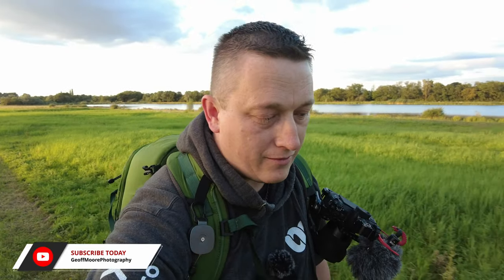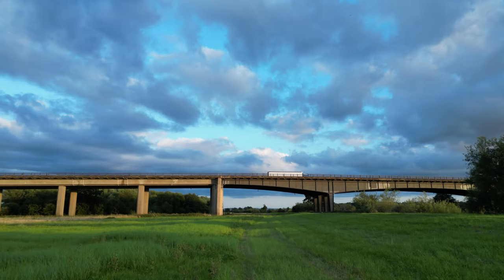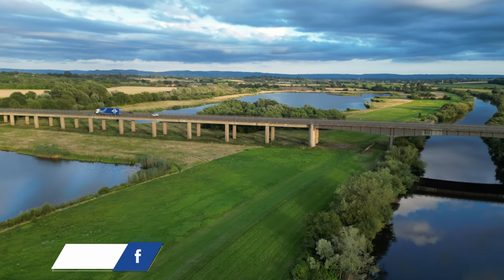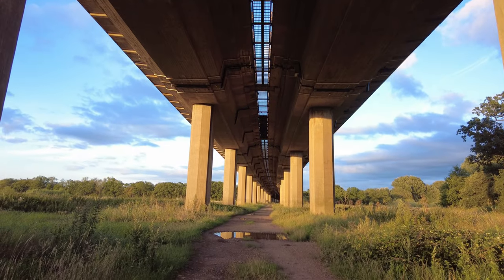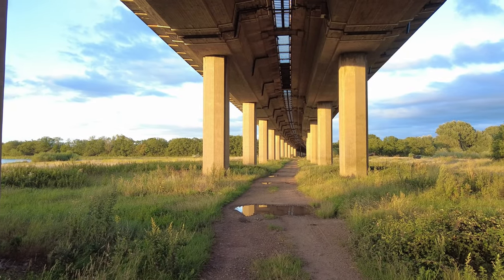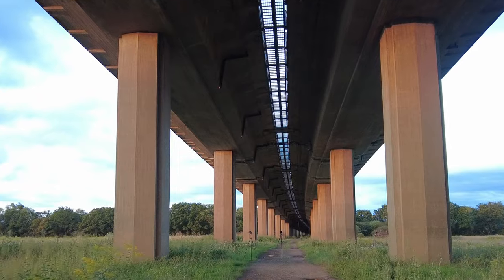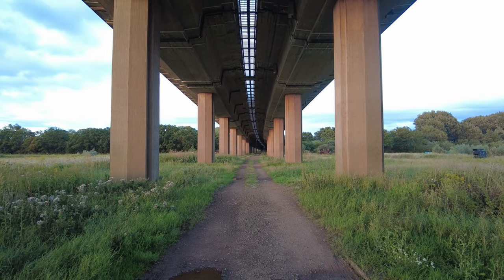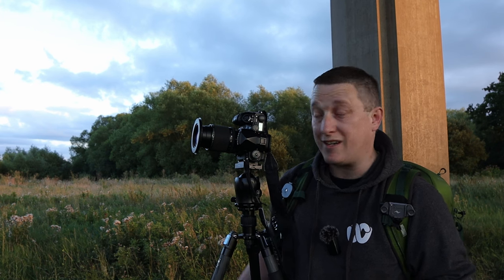BLACK & WHITE Architectural Photography | Pentax K1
A quick mid week adventure to a new location on my doorstep using my full frame Pentax K-1 camera to  photograph a well known landmark that is seldom photographed. Architectural Bridge Photography presented in Black & White

Please let me know your favorite image from the video in the comments section below.

Until the next video, take care all
Geoff.

Camera & Lenses Used to Make This Video
Pentax K1

HD Pentax-D FA 28-105mm F3.5-5.6 ED DC WR

Canon M50

Sigma 16 mm f/1.4 (C) AF DC DN Lens for Canon EF-M X Mount, Mirrorless

Filming
DJI MINI Pro 3